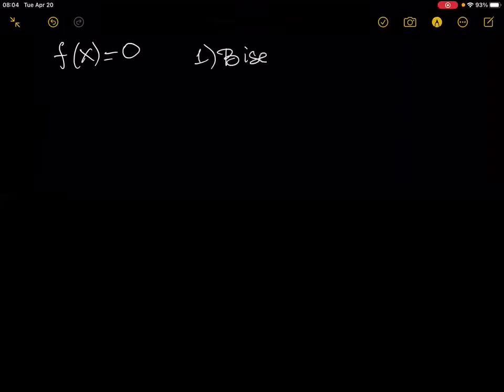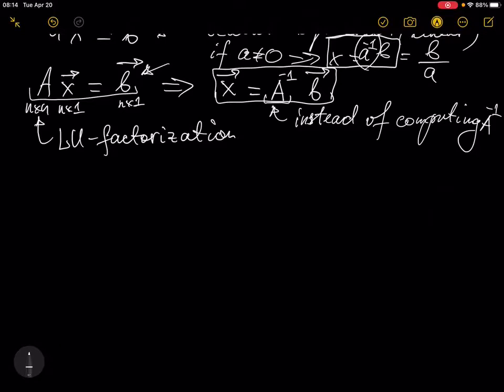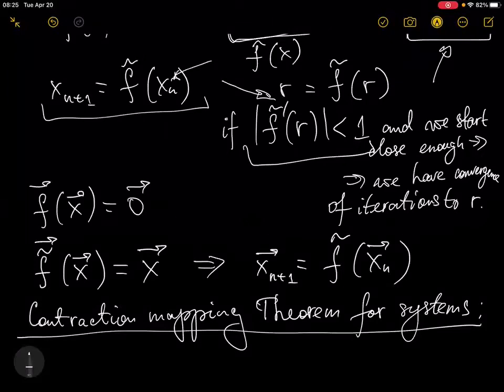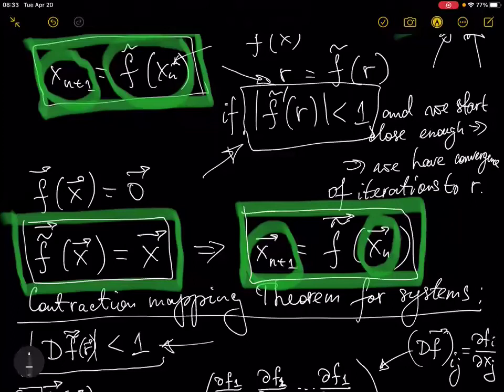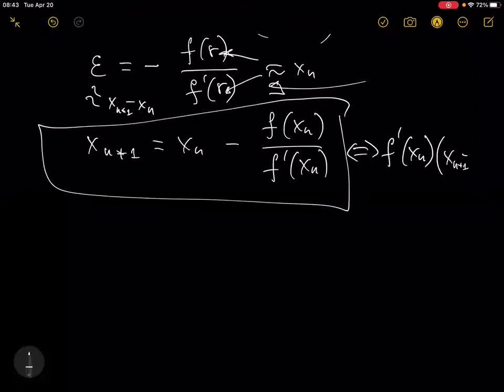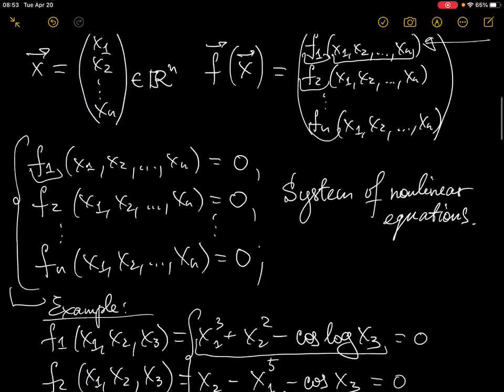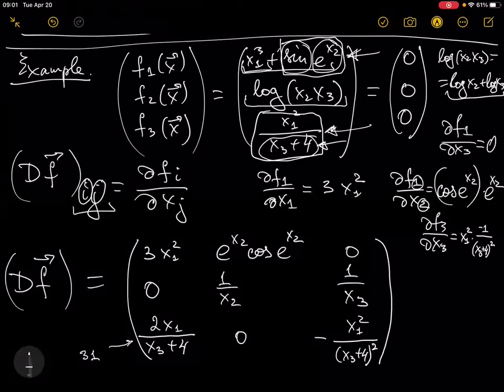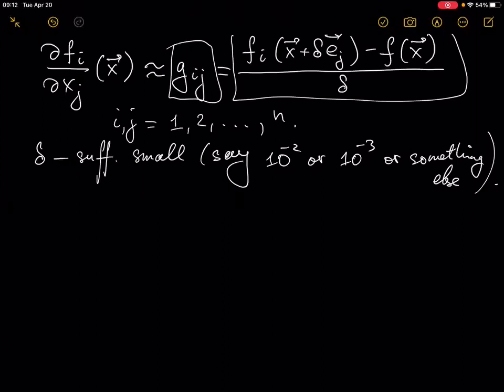Math375, Lecture 25.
Math375, Lecture 25. Multidimensional root finding for nonlinear equations. Newton's method in many dimensions.